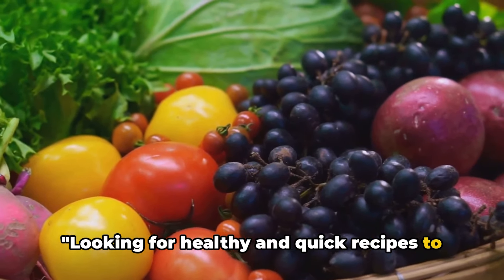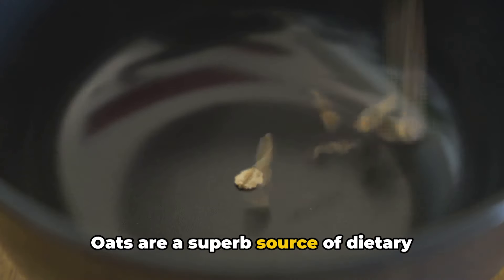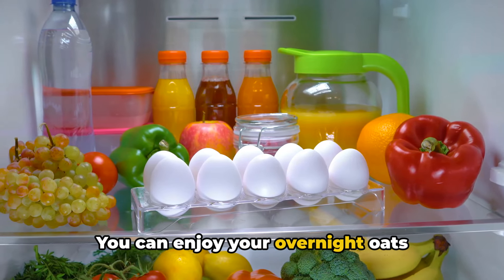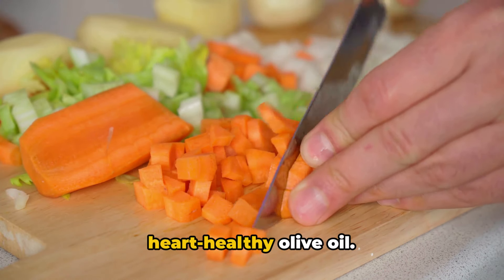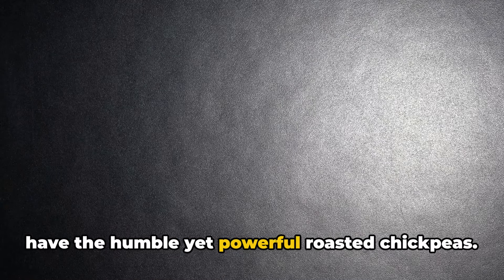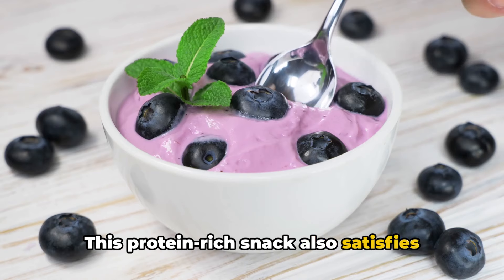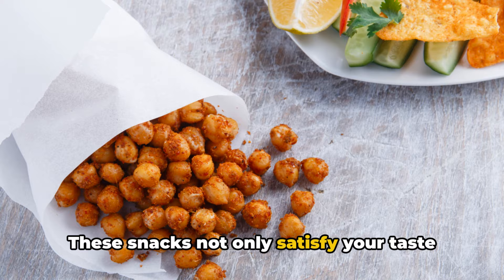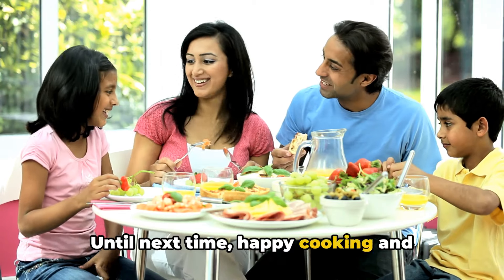Healthy Recipe Showcase From Dawn to Dusk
🌱✨ Elevate your daily meals with our "Healthy Recipe Showcase"! Dive into a world of wellness with quick and easy healthy breakfast ideas to kickstart your day on a nutritious note. 🍳🥑 Transition seamlessly to plant-based dinner recipes that are not only delicious but also packed with essential nutrients. 🌿 And when those snack cravings hit, fear not! Join us for a "Snack Attack" featuring guilt-free snack ideas that satisfy your taste buds without compromising your health goals. 🍏🥕 Get ready to transform your kitchen and redefine your relationship with food. Hit play for a feast of flavor, nutrition, and inspiration! ✨🍽️